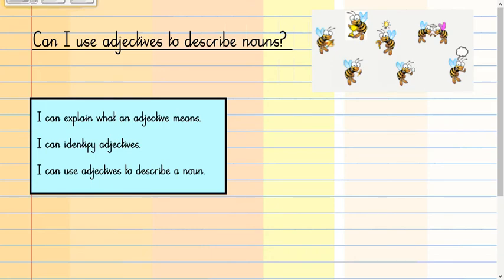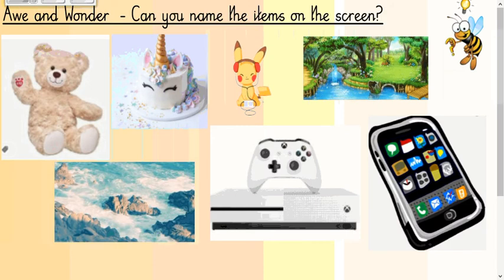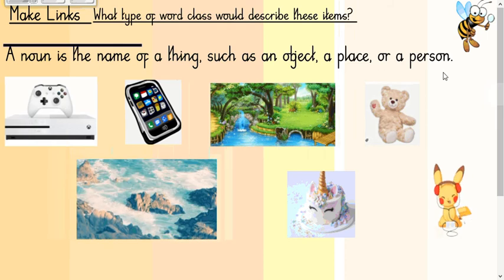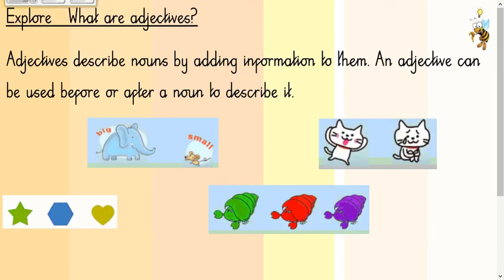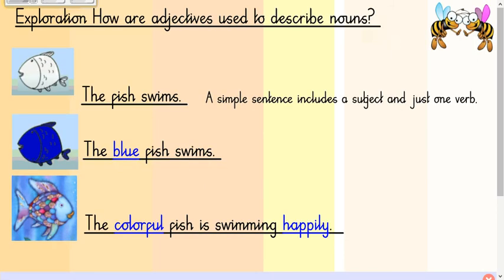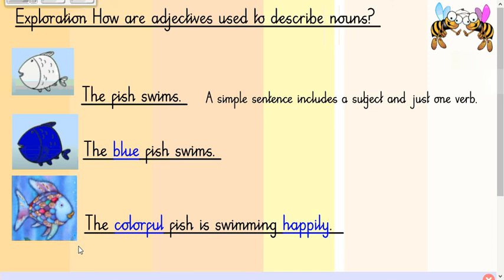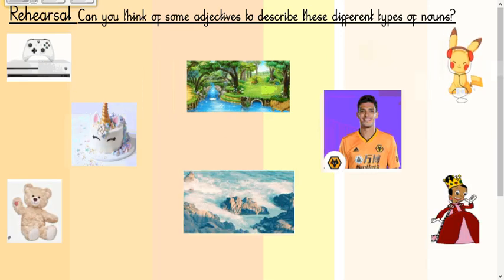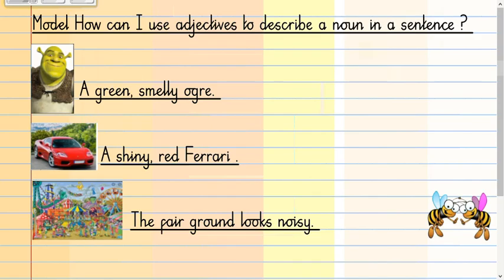Y1 Y2 - English - How to use adjectives